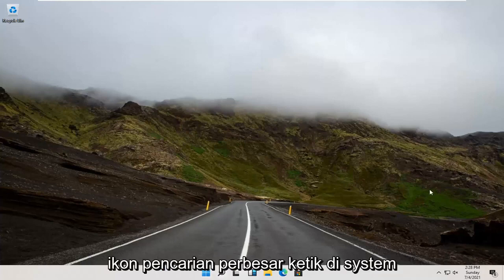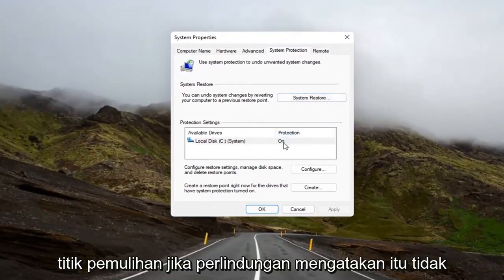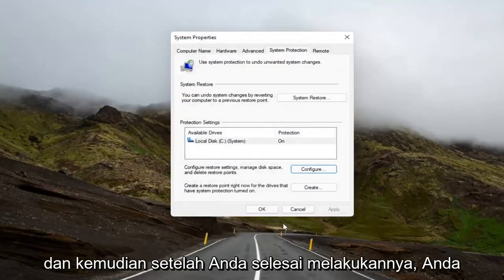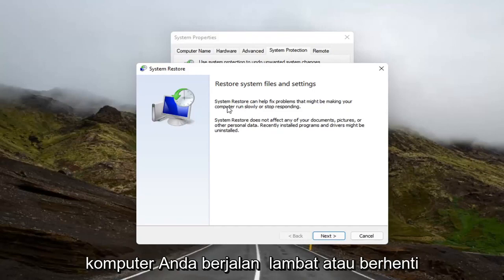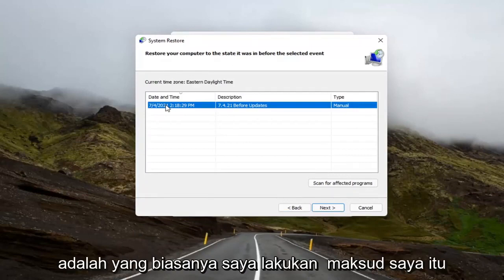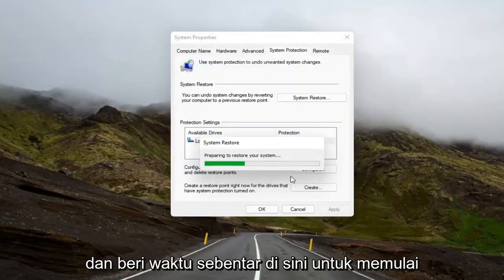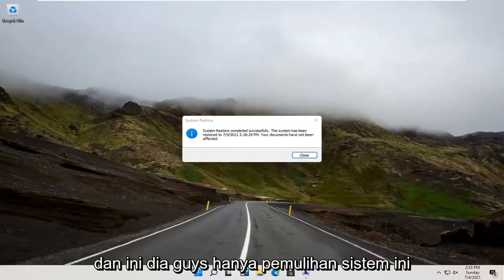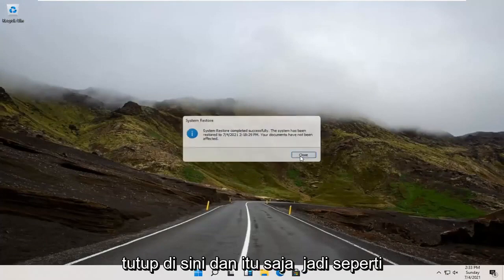Cara Mengembalikan Kondisi Komputer yang Error - Windows 11 System Restore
Pemulihan Sistem Di Windows 11 Tutorial LENGKAP

Gunakan Pemulihan sistem untuk membuat titik pemulihan saat Anda menginstal aplikasi baru, driver, atau pembaruan Windows, dan saat Anda membuat titik pemulihan secara manual. Memulihkan tidak akan memengaruhi file pribadi Anda, tetapi akan menghapus aplikasi, driver, dan pembaruan yang diinstal setelah titik pemulihan dibuat.

Pemulihan Sistem memungkinkan Anda untuk membatalkan perubahan sistem yang mungkin menyebabkan masalah, dan dalam panduan ini, kami menunjukkan kepada Anda cara menggunakan fitur tersebut di Windows 11.

Menjalankan Windows 11 dan mengalami masalah? Mungkin malware telah mengganggu sistem Anda, atau semuanya berjalan lambat. Anda bahkan mungkin berencana untuk menjual komputer Anda.

Untungnya, Windows 11 memiliki alat untuk membantu: System Restore dan Factory Reset, utilitas yang memungkinkan Anda untuk dengan mudah mengatur ulang dan menyegarkan PC Anda.

Deskripsi Disediakan Oleh Microsoft:

Apa itu Pemulihan Sistem?

Pemulihan Sistem dirancang untuk secara otomatis memantau dan merekam perubahan yang dibuat pada file sistem inti Windows dan ke registri. Pemulihan Sistem kemudian dapat memungkinkan Anda untuk membatalkan (atau "memutar kembali") perubahan yang menyebabkan ketidakstabilan di sistem Anda. Ini dilakukan dengan merekam "Titik Pemulihan" (atau Titik Pemeriksaan Sistem) secara berkala yang memberi Anda kemampuan untuk memutar sistem Anda kembali ke titik waktu ketika komputer Anda diketahui berfungsi dengan baik.

Pemulihan Sistem tidak dimaksudkan sebagai "penghapus instalasi" atau program cadangan. Jika Windows tidak berfungsi dengan baik setelah menginstal perangkat lunak atau driver, Anda harus menggunakan alat Tambah/Hapus Program di Panel Kontrol (atau gunakan penghapus program) untuk menghapus perangkat lunak sebelum menggunakan Pemulihan Sistem.